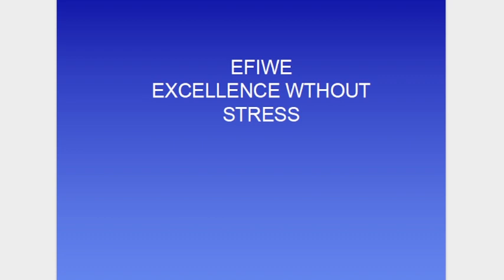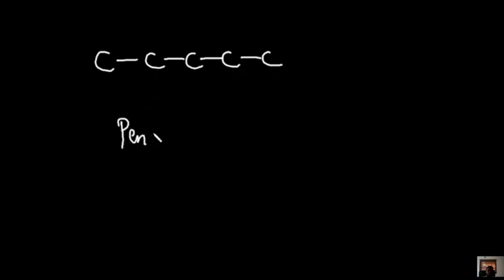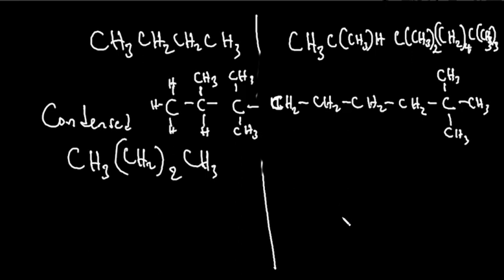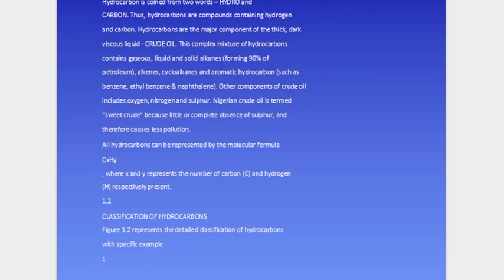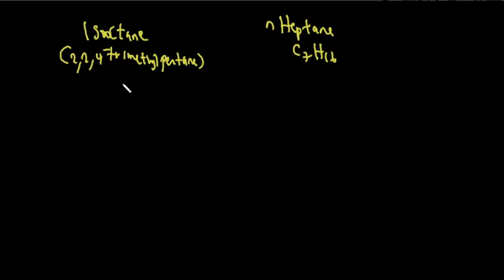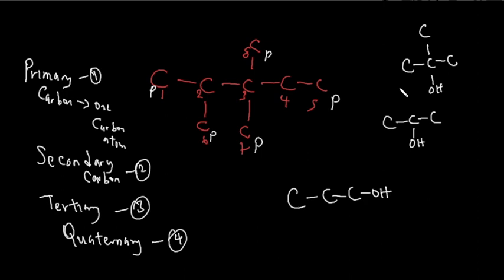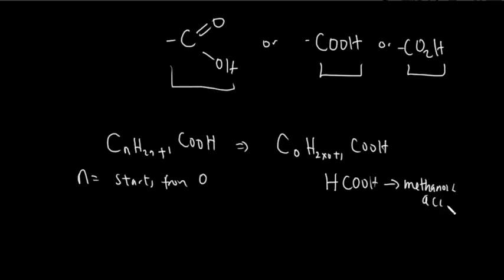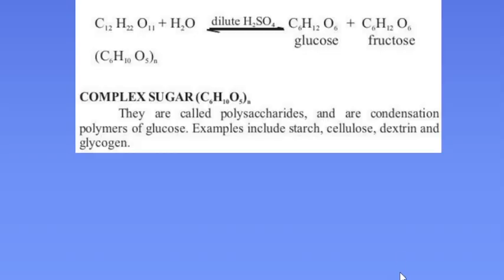EFIWE JAMB CHEMISTRY: ORGANIC CHEMISTRY